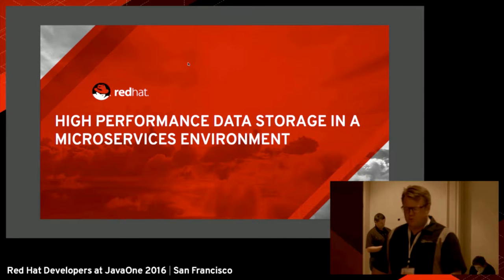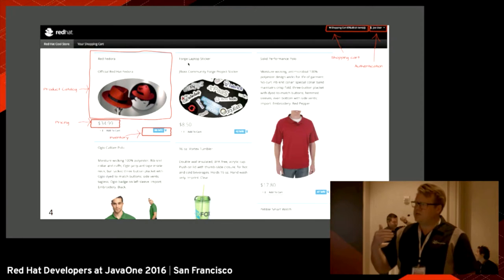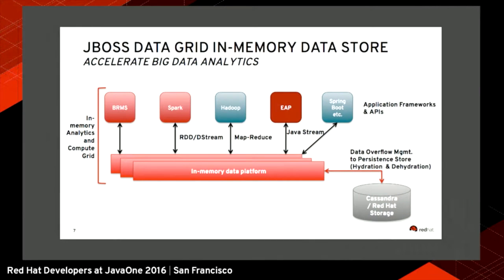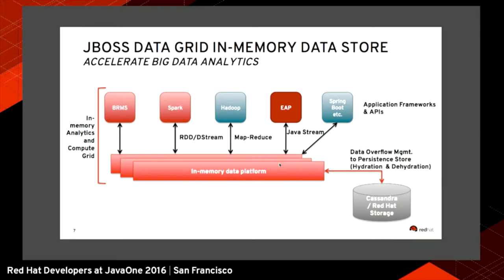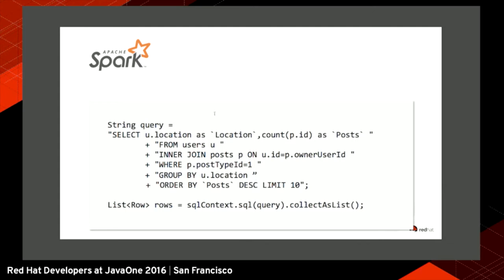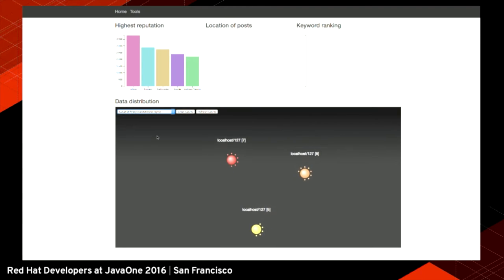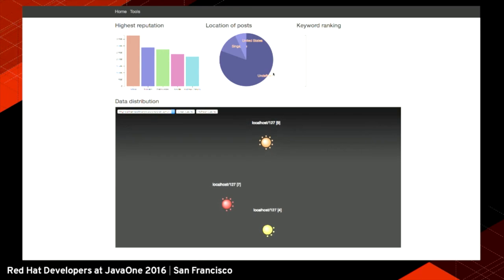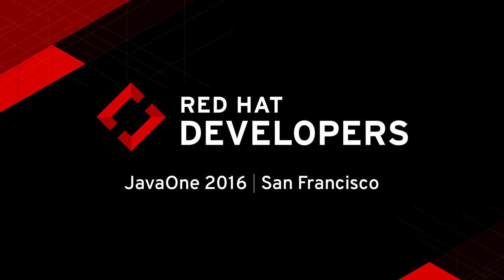High Performance Apache Spark using In Memory Data - Thomas Qvarnström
This session explains how JBoss Data Grid (Infinispan) can be used as a high performance data storage and how to use Apache Spark analytics to avoid data silos.

When building microservices it’s a common practice to use a separate data store per service so that it can scale together with the service. Even if this scales better and enables individual release schedules per services it also leads to more data silos.